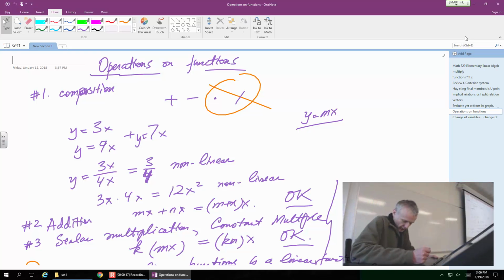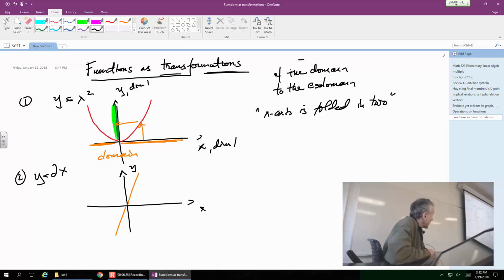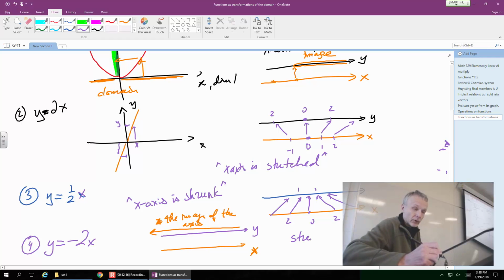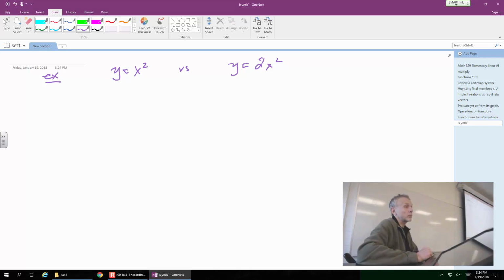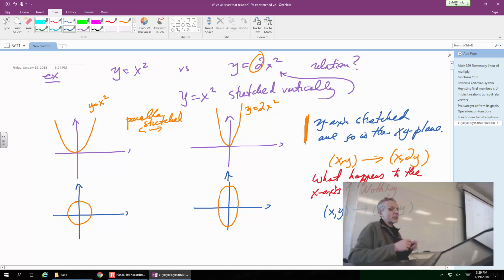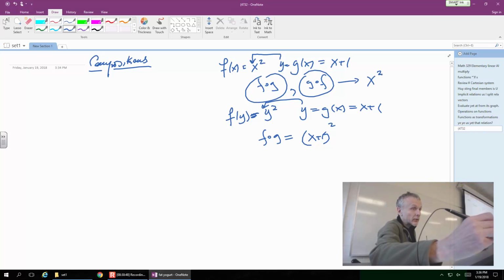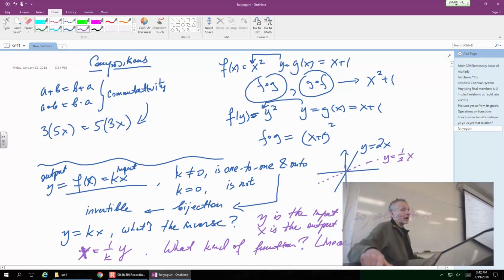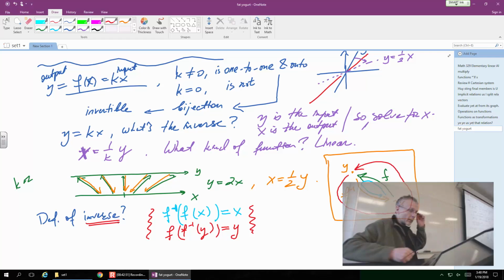Functions as transformations -- Elementary Linear Algebra